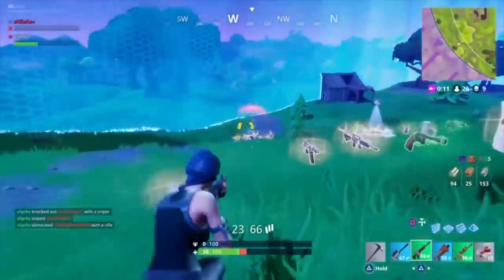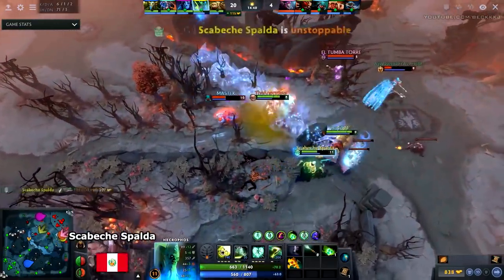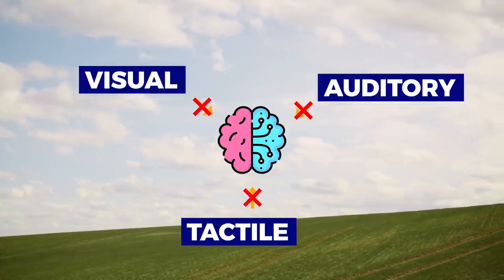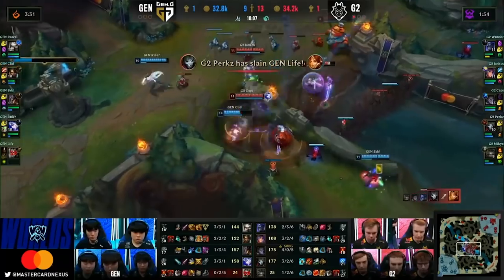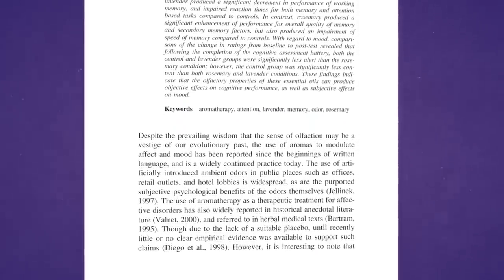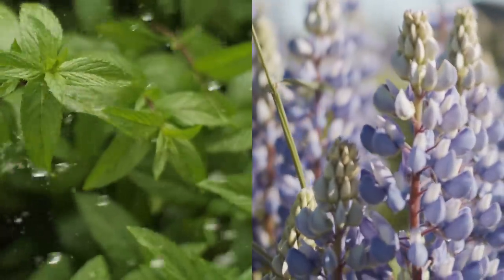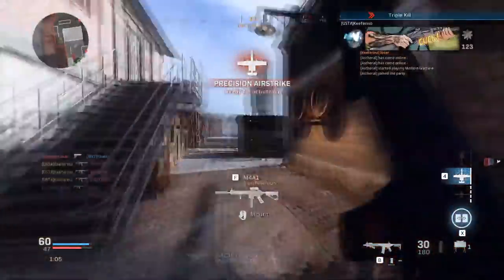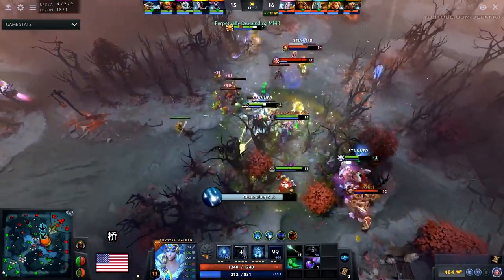INSTANTLY Improve Your Gamesense & Game Knowledge (Esports Science)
If you want to go a step further to improve your game sense, upgrade your decision making and become a smart player, then check out our esports elite course

The lessons in this video apply to all major esports games like csgo, Overwatch, League of Legends, Valorant, Dota 2, Fortnite and more. If your gaming performance relies on gamesense and your mental performance, it's a must-watch!

TRY eAdvantage - the brain-boosting supplement (and upgrade from energy drinks), for competitive gamers.

To learn more about what eAthlete labs is all about check out our

Navigation:
0:00 - THE POWER OF GAME-KNOWLEDGE
1:41 - NEURAL ANATOMY & TRIGGERING MEMORY
3:58 - HOW DIFFERENT SCENTS AFFECT THE BRAIN
6:14 - HOW THIS TACTIC GIVES YOU AN ADVANTAGE